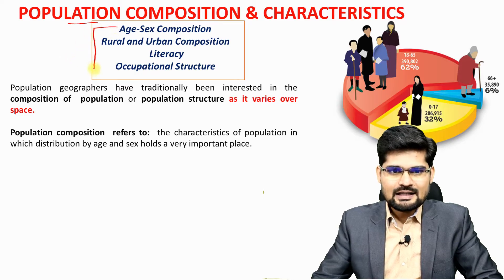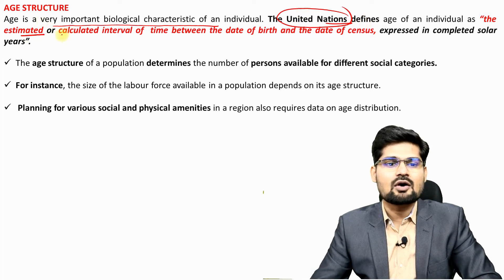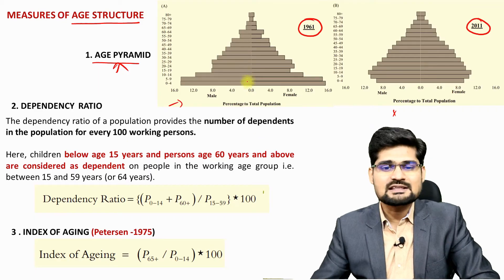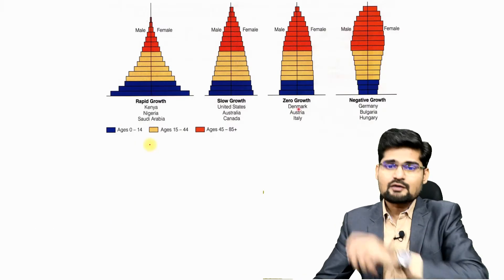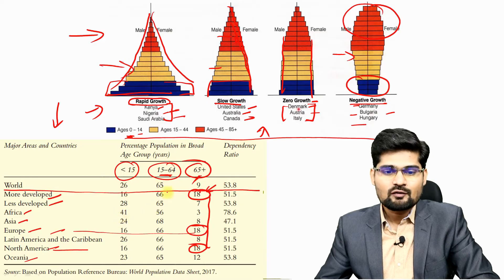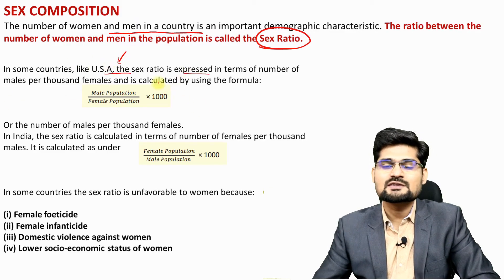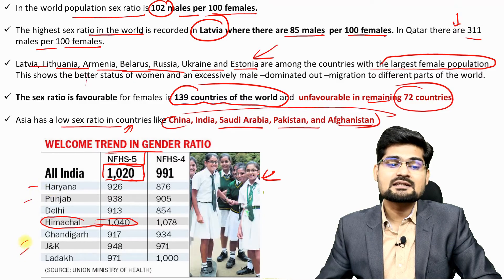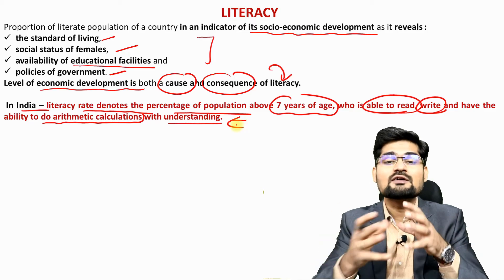Population Composition and Characteristics - Population Geography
In this video the various concepts related to the Population Composition and Characteristics, has been discussed ; which is part of Population Geography for UPSC - Geography Optional, as well as beneficial for other geography  students.

This video by Dr. Krishnanand, founder of TheGeoecologist; is suitable and helpful for the  UPSC/IAS aspirants and beginners as well.  Simplified  explanation of  the Population Composition and Characteristics for preparation of UPSC (geography optional) has been made in this lecture.